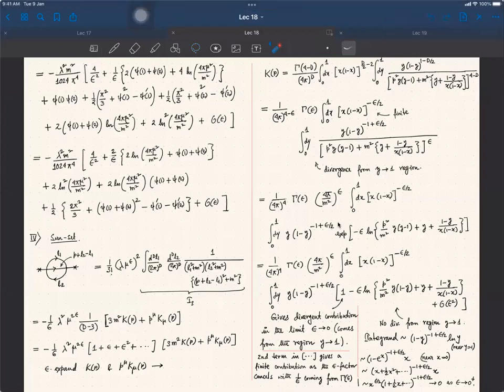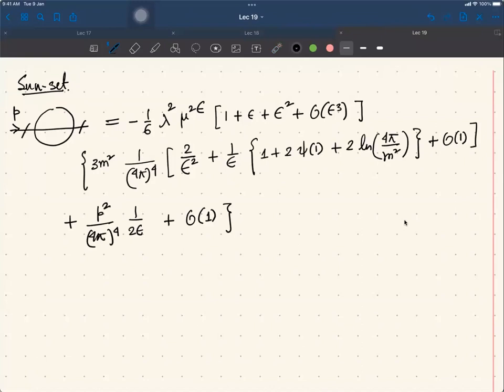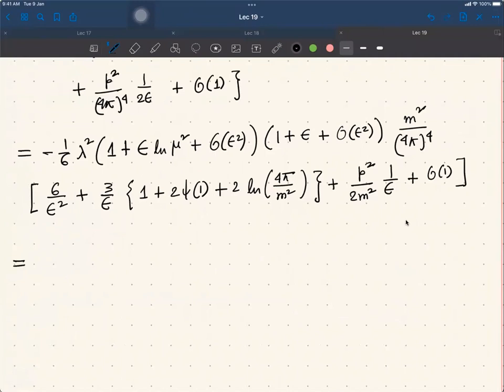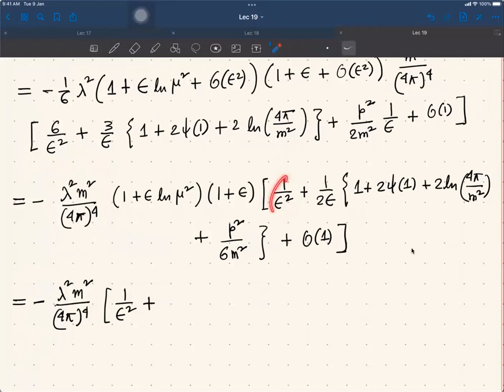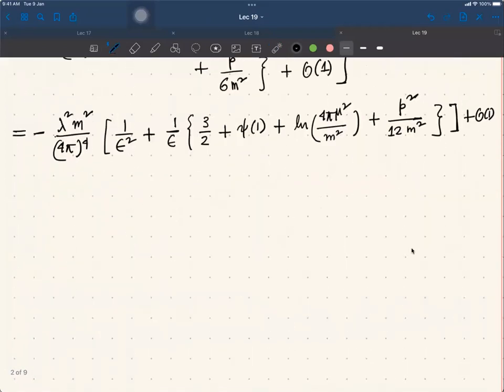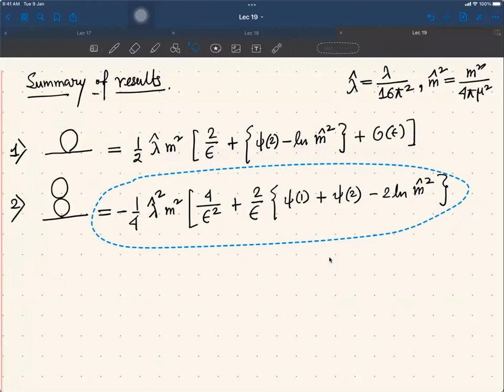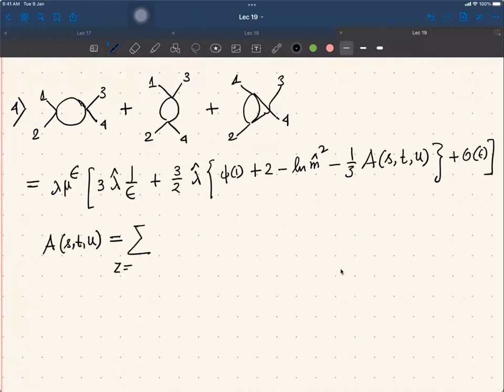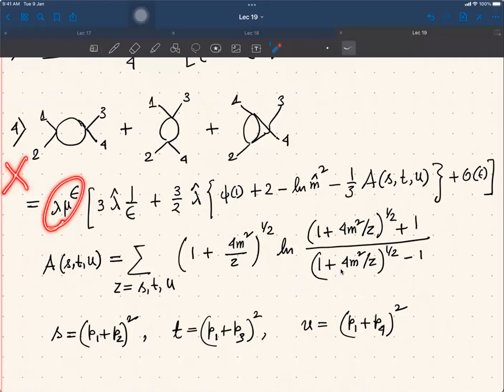QFT Path Integral 1 - Lecture 18 p5 (phi-fourth renormalisation: calculation of diagrams)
Calculations of tadpole diagram, fish diagram, double scoop diagram and setting sun diagram in the context of renormalisation of phi-fourth theory in four dimensions. Summary of results